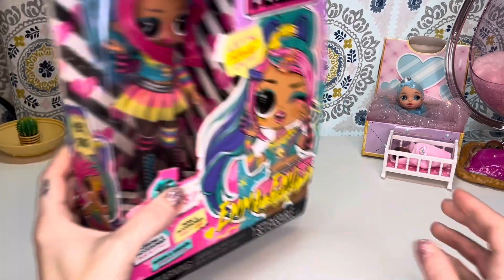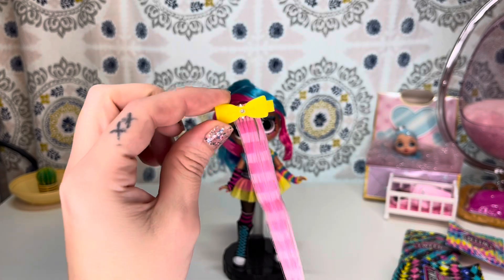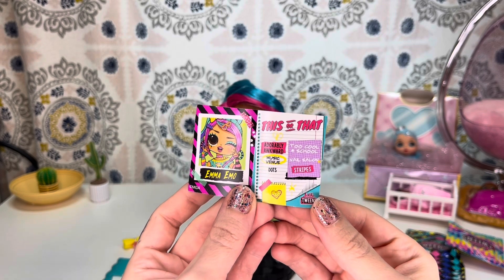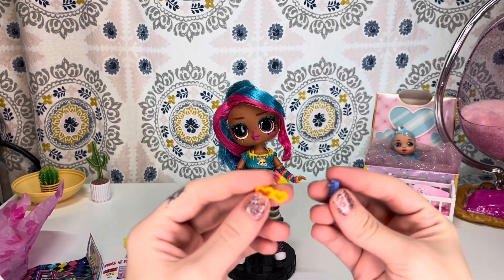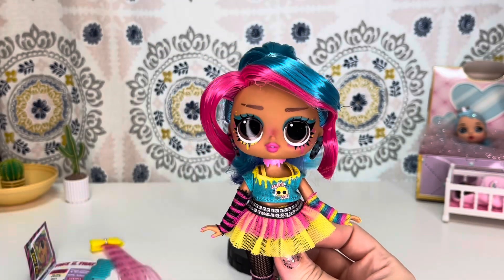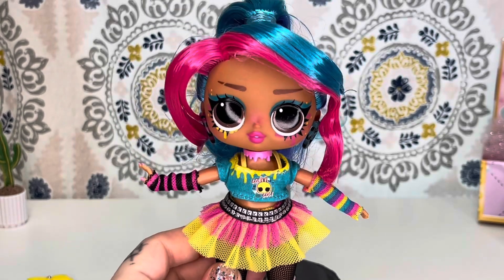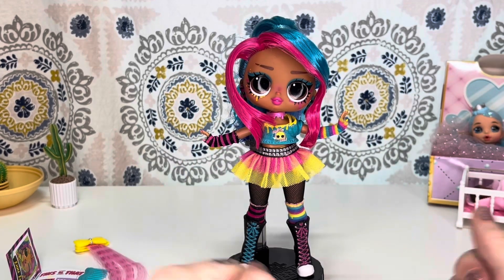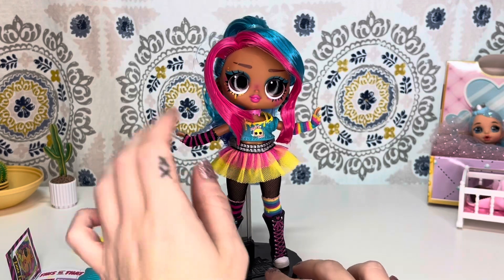LOL Surprise Tweens Emma Emo unboxing and review!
LOL Surprise Tweens Emma Emo doll unboxing and review!

Emma Emo is a little cutie and I don’t know what took me so long to purchase her!